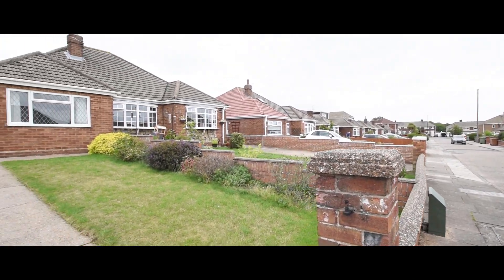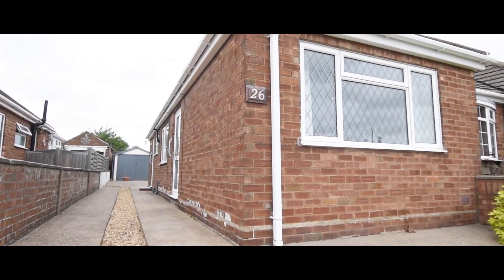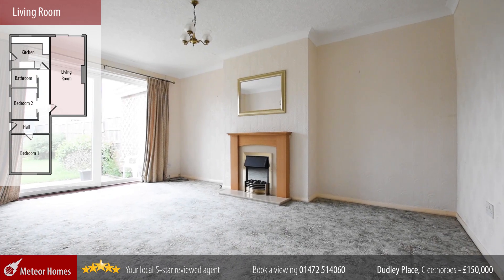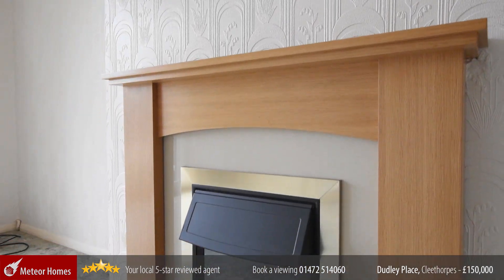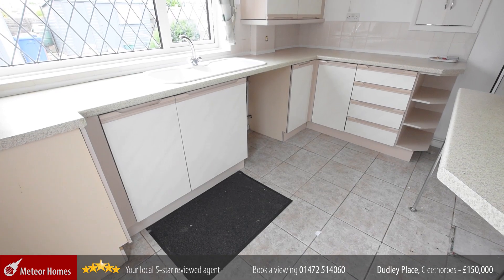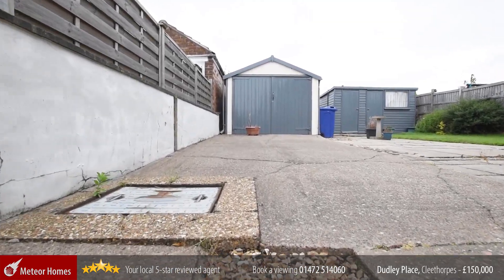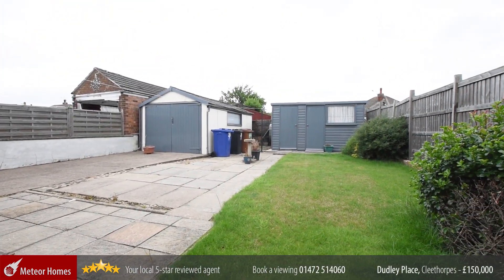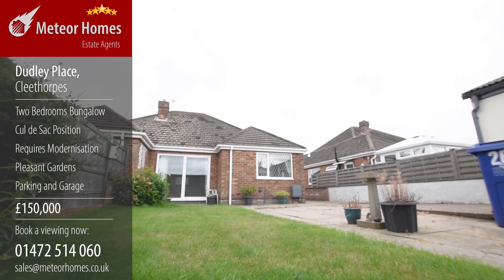Dudley Place, Cleethorpes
This two bedroom semi-detached bungalow is located in a small cul-de-sac and is just over a mile from Cleethorpes Beach.